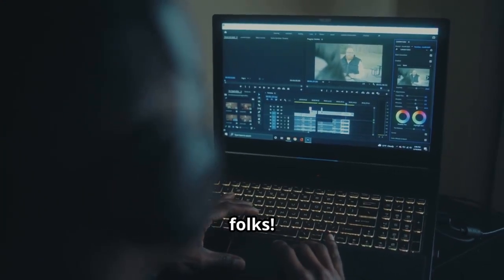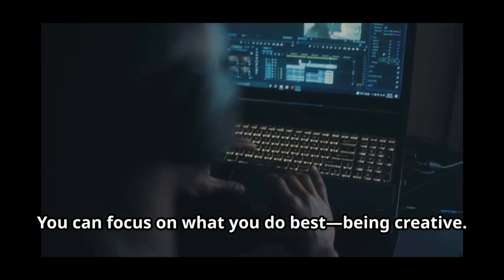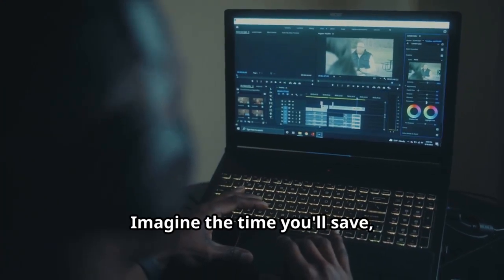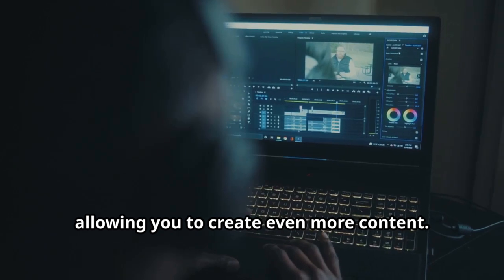The AI Secret to Creating Viral TikTok Videos in Minutes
Transform your scripts into viral TikTok videos in minutes!

Invideo AI is the ultimate TikTok video generator that empowers you to create eye-catching, on-trend content effortlessly. With just a few clicks, this intelligent platform turns your ideas into fully-fledged videos, complete with voiceovers, subtitles, music, and sound effects. Say goodbye to tedious editing and hello to effortless creativity!

Don’t miss out on the opportunity to elevate your TikTok presence!